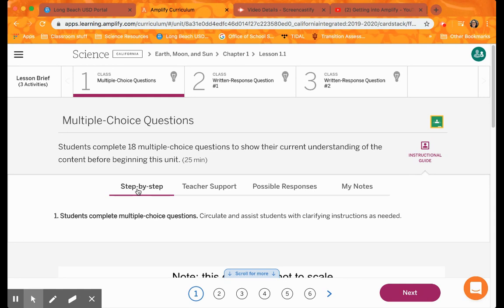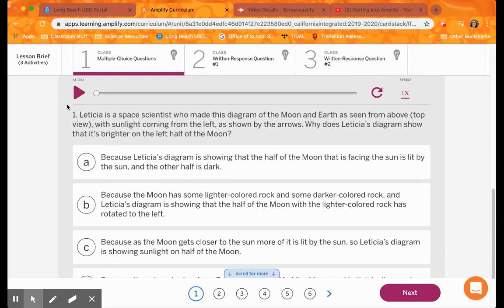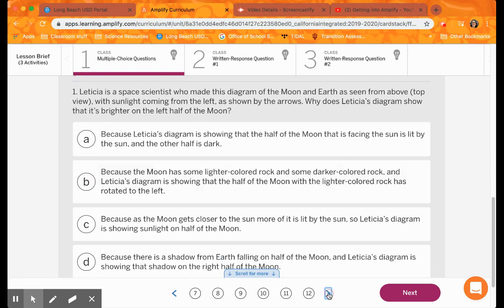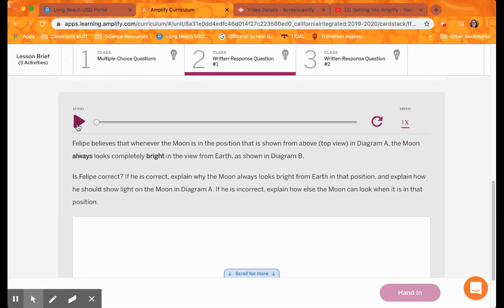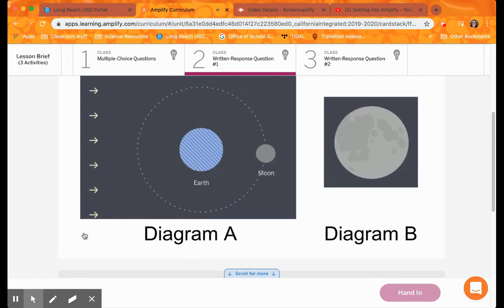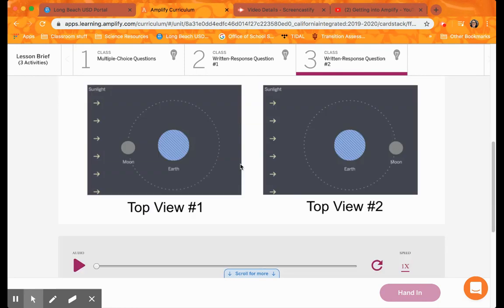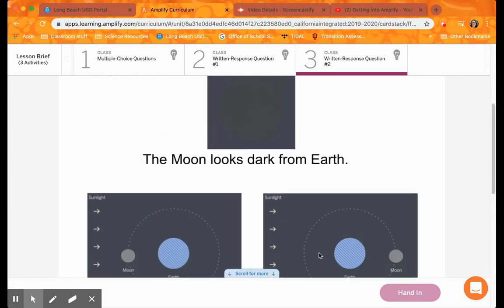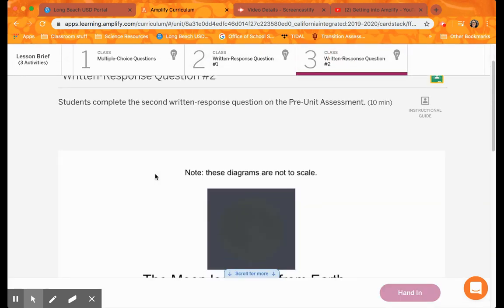8th grade Pre-unit Test Directions